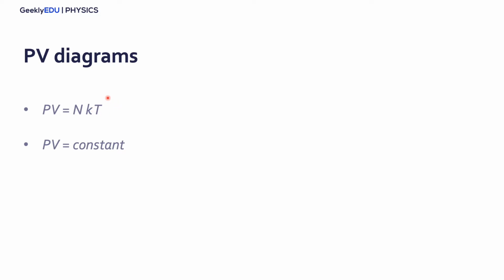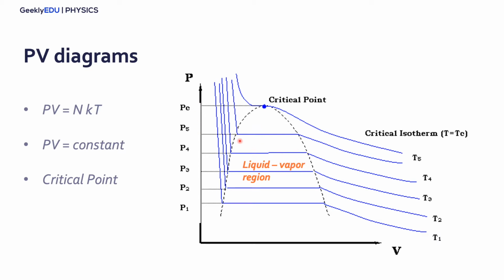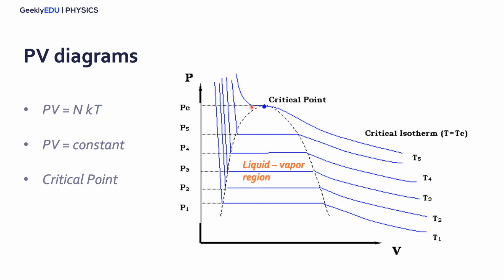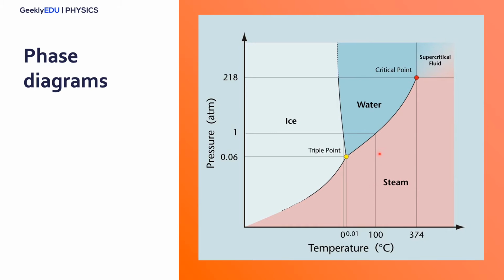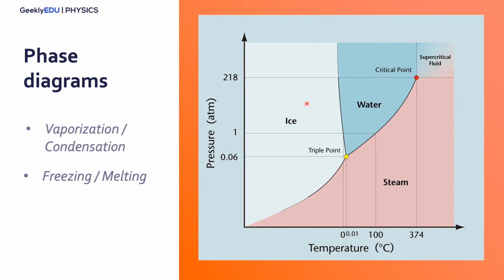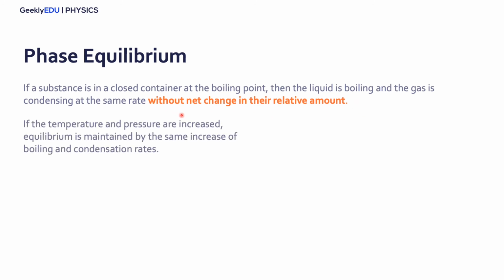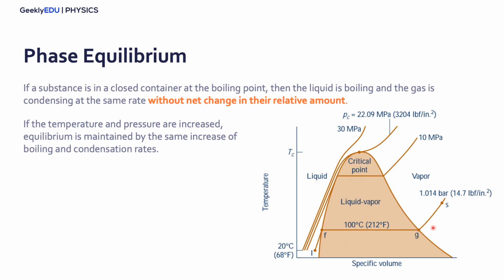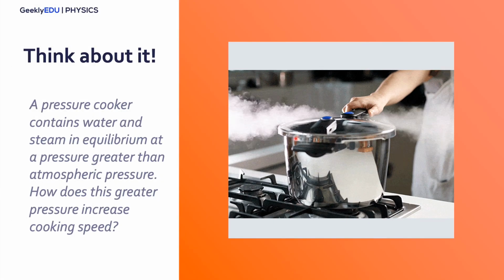GeeklyHub What is Phase Equilibrium? | PV & Phase Diagrams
Today we’ll talk about Phase Equilibrium, and more specifically, we’ll go through the definition of PV diagrams and Phase diagrams. To understand this topic we need to know what is Phase equilibrium, how to find Critical point in a diagram and triple Point in a diagram. Watch the video for more info!

📚 Time to learn with GeeklyEDU by GeeklyHub📚

0:00 Introduction phase equilibrium
0:25 PV Diagrams: Pressure and Volume Diagrams. Ideal Gas Formula.
1:30 Liquid - Vapor Region Explained on PV Diagram
3:14 What is Critical Point?
3:47 Water Phase Diagram explained in detail
4:30 What is Triple Point?
5:05 What is Vaporization and Condensation?
5:20 What is Freezing and Melting?
5:38 What is Sublimation and Deposition?
6:00 Critical Point on a Phase Diagram. What is Supercritical Fluid?
6:34 What is Phase Equilibrium?
8:43 Quality of a Two-Phase Mixture Formula explained.
9:12 Learn how to solve Equilibrium problems